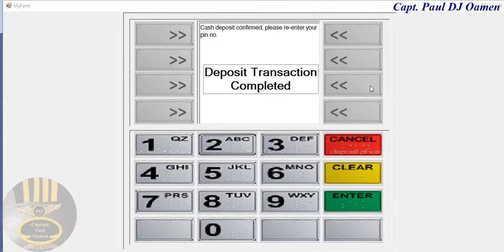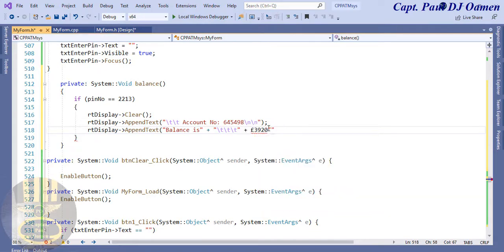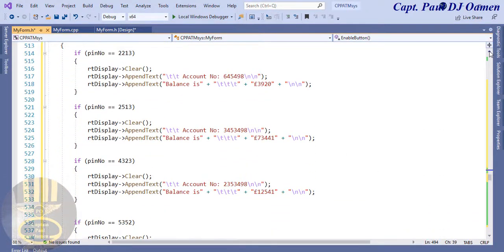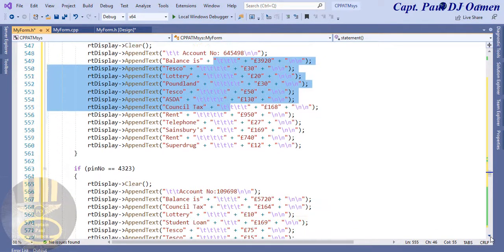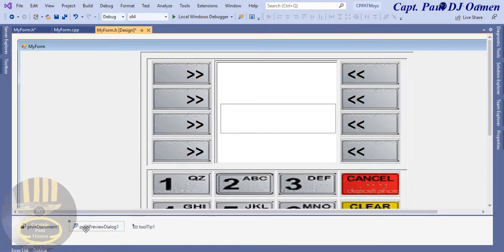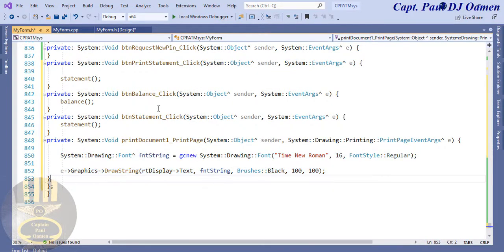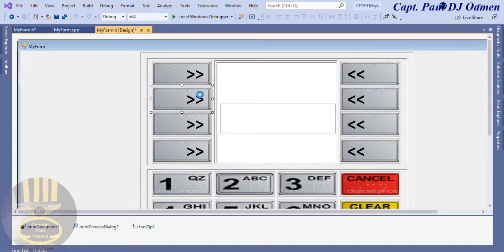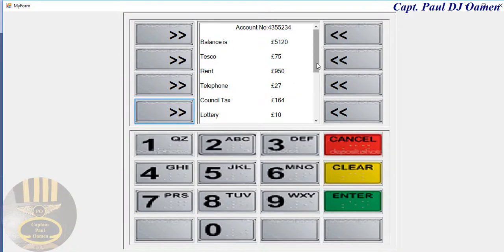How to Create an ATM System in Visual C++ - Part 3 of 3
How to Create an ATM System in Visual C++. In this tutorial, you will learn how to add components, such as Labels, Text, Panel, and Buttons. You will also learn how to add images or icons to the Buttons. This tutorial will also show you how to create and use various functions in Visual C++. See the link below to download the images used.

Chapters:
0:00  Introduction
02:12 Starting a New Project
03:01 Create a C++ From Design
07:36 Interface Design
14:00 Implementation Face
46:33 Implementing account balance function
53:44 Implementing the print statement  function

Channel Members can Download the  ATM source code and modify it for their own personal use. Plus one other source code per month. Total - 2 Source codes Per Month, only:

Channel Members can Download the  ATM Project file with source code and modify it for their own personal use. Plus one other source code per month. Total - 2 Source codes Per Month, only: